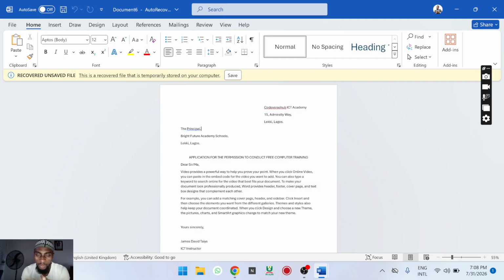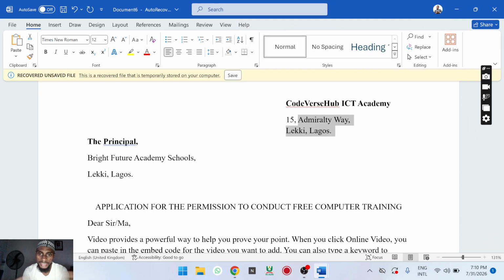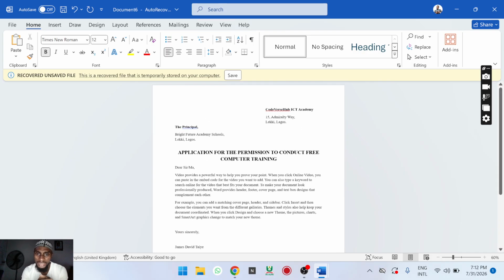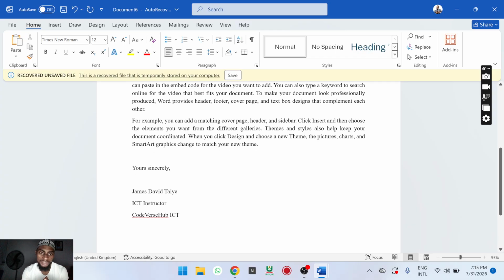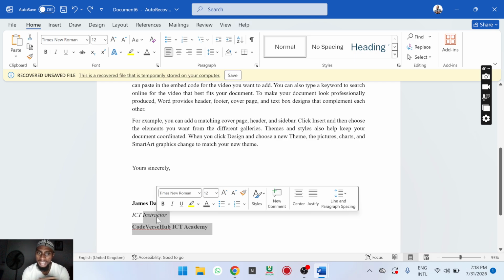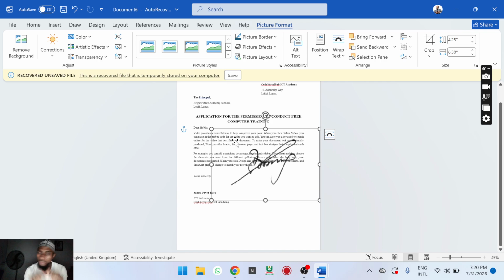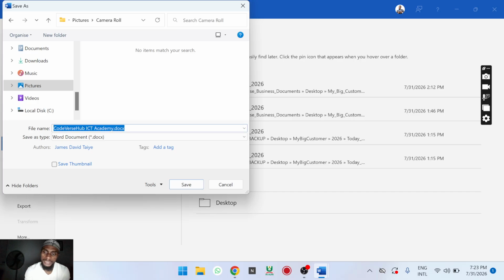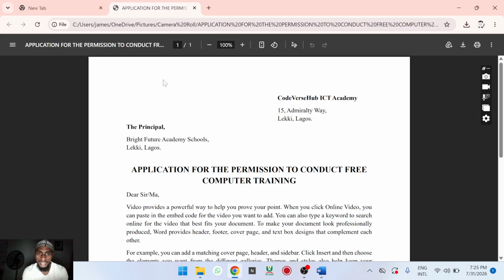How to Create a Professional Formal Letter in Microsoft Word (Part 2)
Welcome to the Microsoft Word Complete Course!

This course is designed for beginners, students, job seekers, business owners, office workers, and anyone who wants to master Microsoft Word from scratch.

In this course, you will learn:

✅ Creating and Saving Documents
✅ Text Formatting
✅ Paragraph Formatting
✅ Page Layout
✅ Tables
✅ Images and Shapes
✅ Headers & Footers
✅ Page Numbers
✅ Professional Formal Letters
✅ Reports
✅ Curriculum Vitae (CV)
✅ Resumes
✅ Certificates
✅ Flyers
✅ Mail Merge
✅ Printing Documents
✅ Keyboard Shortcuts
✅ Advanced Microsoft Word Tips

By the end of this course, you'll be able to create professional documents with confidence.

📌 New lessons will be added regularly.